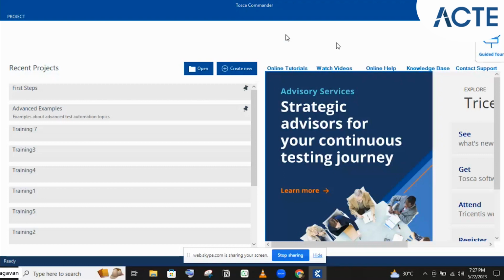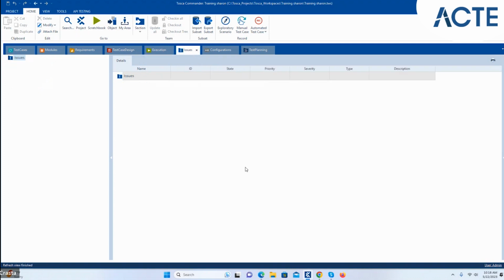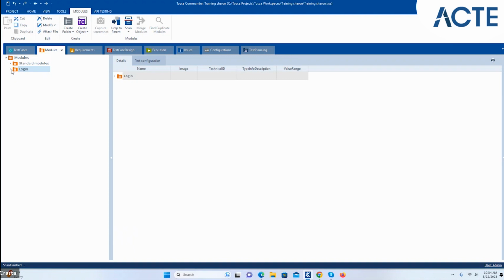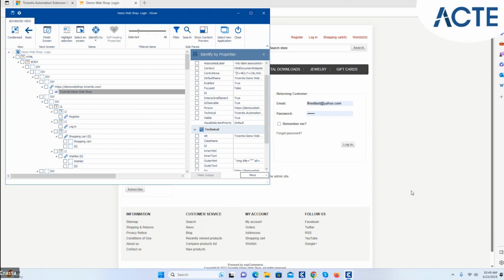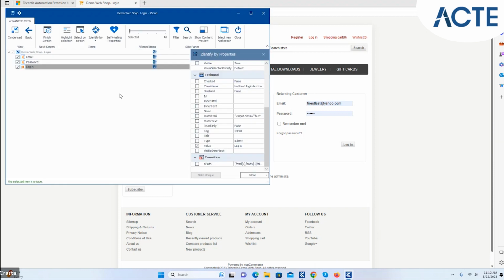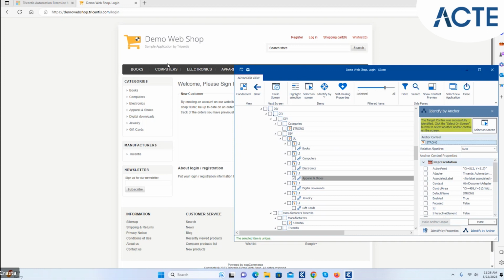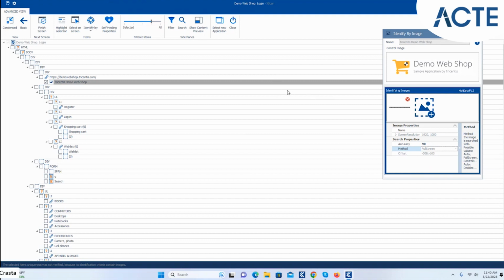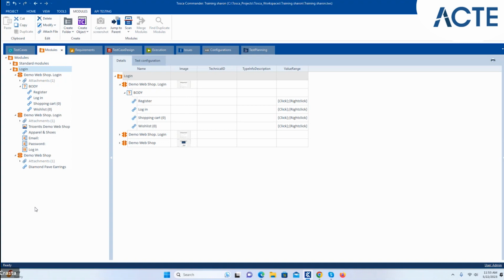TRICENTIS TOSCA | Workspace Creation and Module Section with TOSCA | Part - 1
Get started with Tricentis Tosca and learn how to create a workspace, understand modules, and use the features in this comprehensive tutorial. With this guide, you can quickly get up to speed with Tricentis Tosca's features and functionality.This in-depth lesson will teach you how to get started with Tricentis Tosca by teaching you how to build a workspace, comprehend modules, and make use of the capabilities. You will be able to become familiar with the features and capabilities of Tricentis Tosca with the help of this guide in no time at all